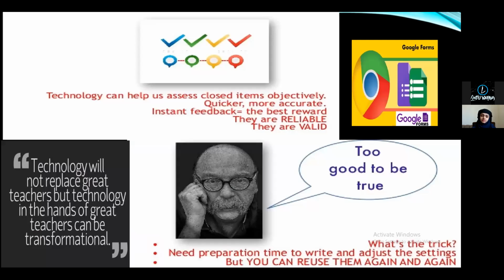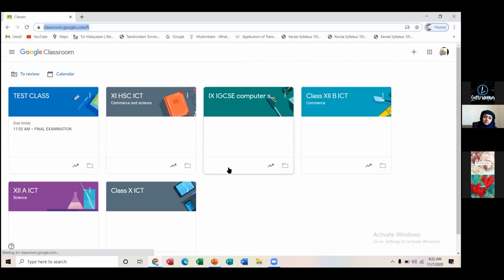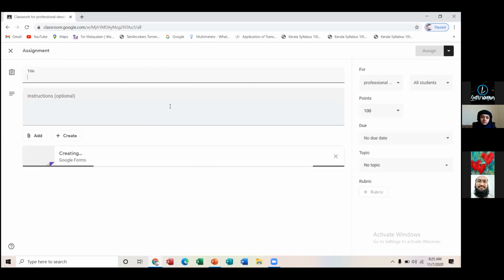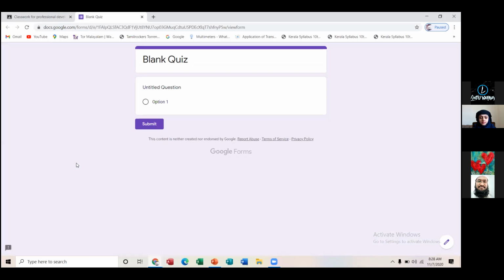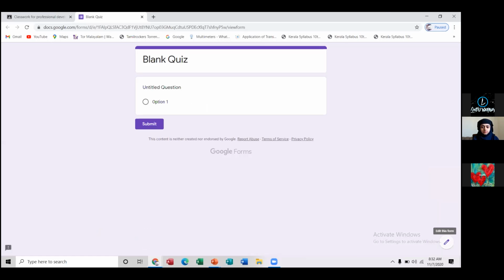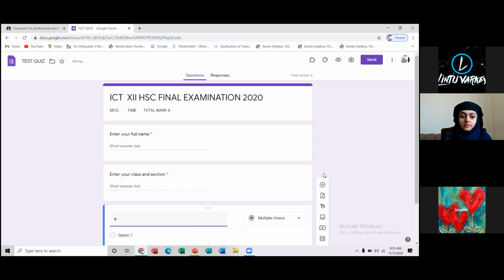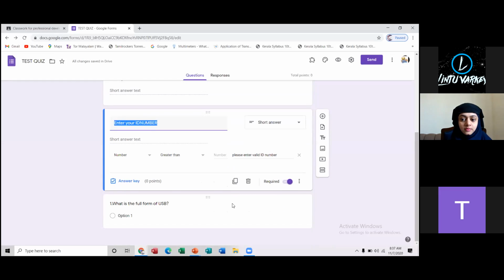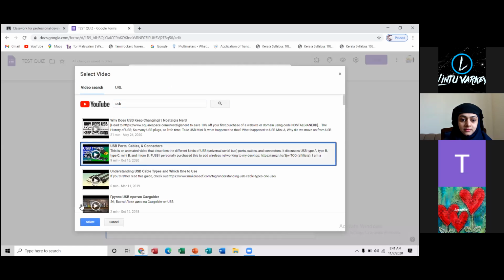Assessment Using Google Classroom - Part 1/3